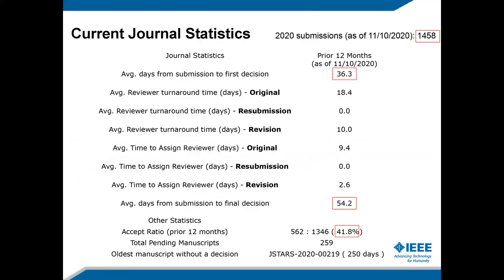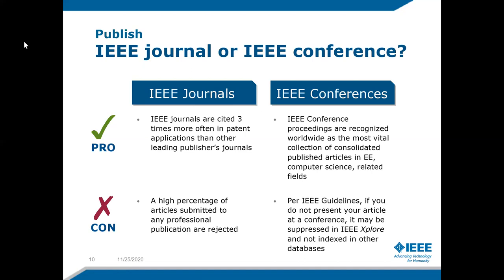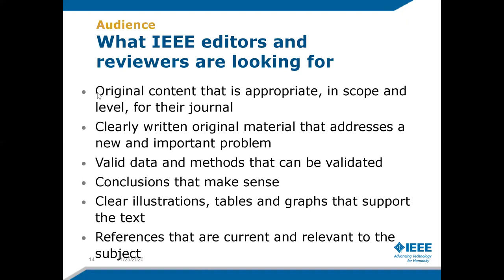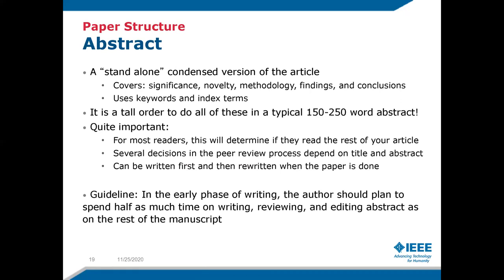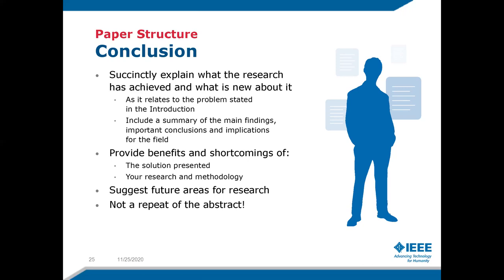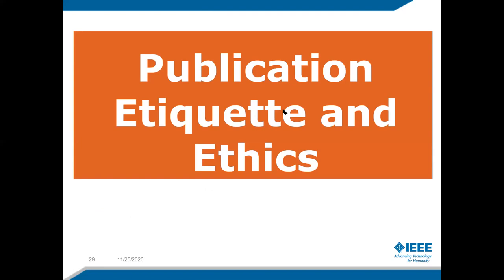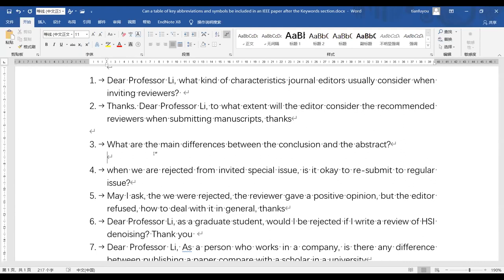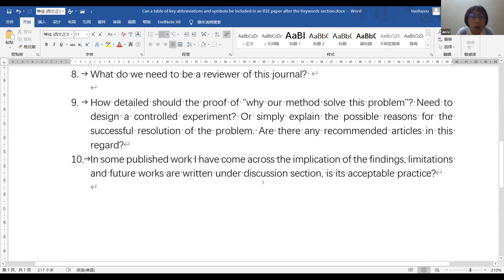How to Write a Paper for Publication with IEEE - Prof. Jun Li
How to Write a Paper for Publication with IEEE

7 AM US Eastern Time
12 PM UTC

In this talk, professor Jun Li will provide a comprehensive overview about how to write a paper for publication from the viewpoint as the Editor in Chief of IEEE Journal of Selected Topics in Applied Earth Observations and Remote Sensing.

SPEAKER’S BIO:
Prof. Jun Li Prof. Jun is currently a Professor with the School of Geography and Planning, Sun Yat-Sen University. She was elevated to IEEE Senior Member status in 2016, and is currently serving as the Editor-in-Chief of the IEEE Journal of Selected Topics in Applied Earth Observations and Remote Sensing (JSTARS).